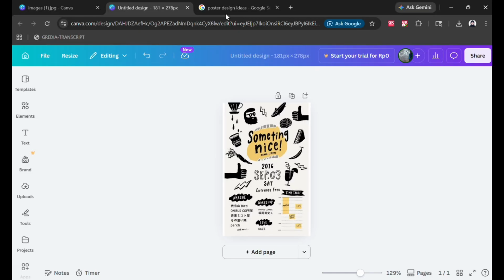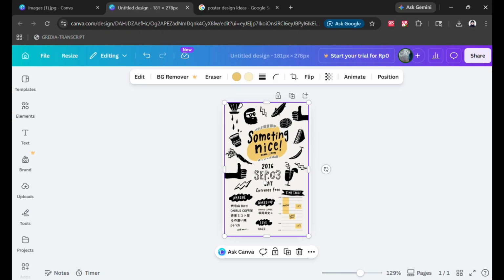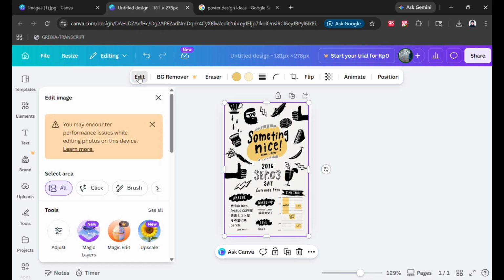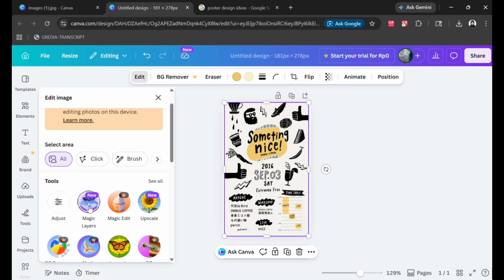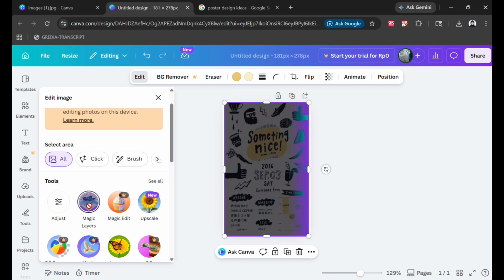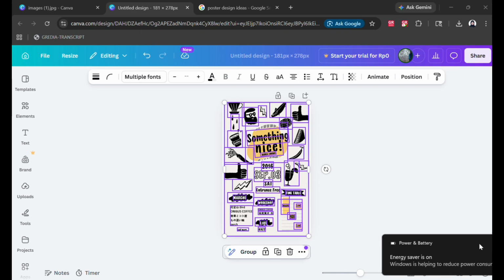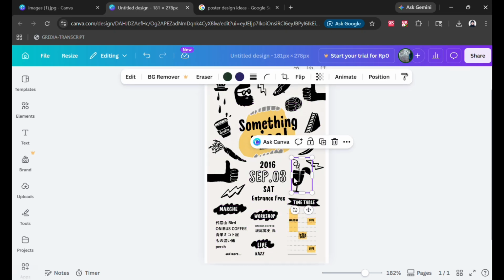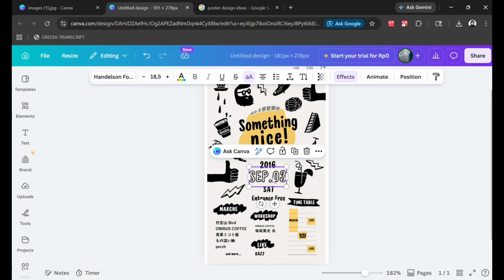This Canva AI Tool Feels ILLEGAL - Extract Poster Elements in Seconds for FREE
Want to grab objects and elements from any poster design instantly? In this tutorial, you'll learn how to use Canva Magic Layers to extract, move, and reuse poster elements for free in just a few clicks.

🎨 Extract poster elements and objects automatically
⚡ Use Canva Magic Layers for faster editing workflows
🖼️ Remove backgrounds and remix designs easily
🚀 Perfect for aesthetic posters, edits, and content creation
💡 Beginner-friendly Canva tutorial with no complicated software